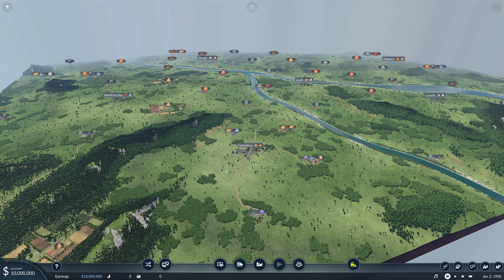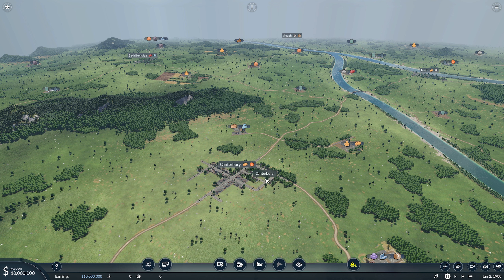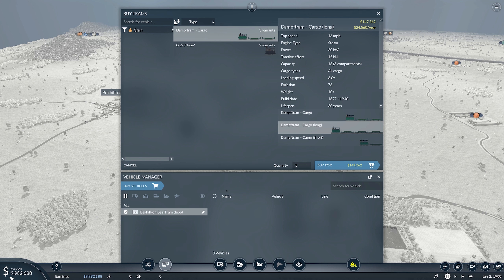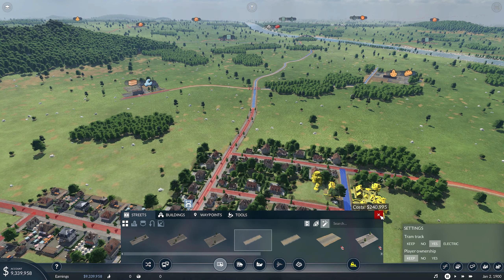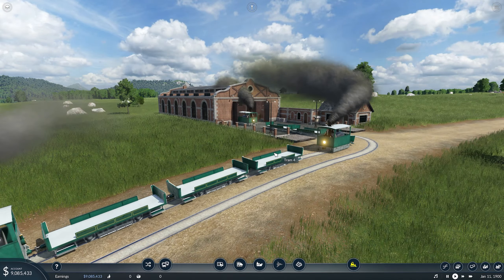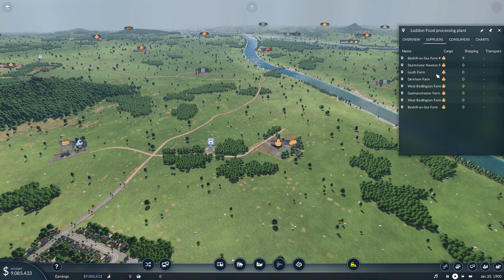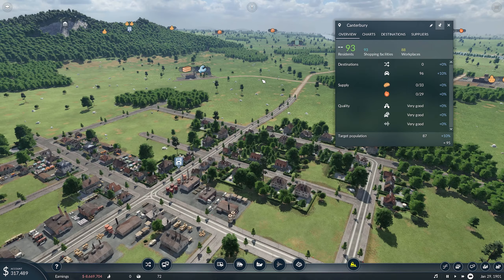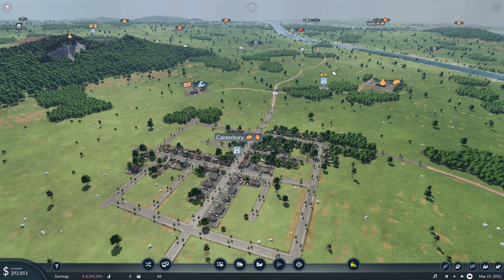Transport Fever 2 Gameplay Ep 1 | Only Trams | Is It Possible?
Here is the much anticipated start to the Only Trams series of Transport Fever 2. Join me on this journey to see just how far we can get using only trams for both cargo and passenger travel.

I want to use lots of different types in the series to keep it varied.